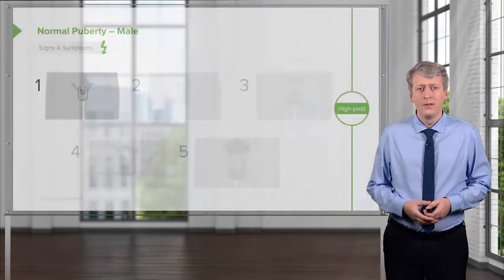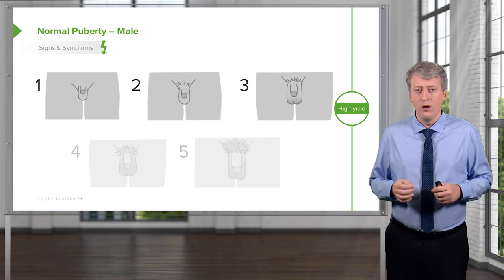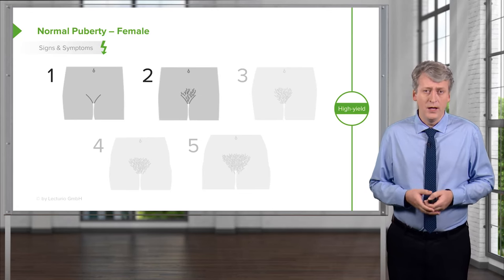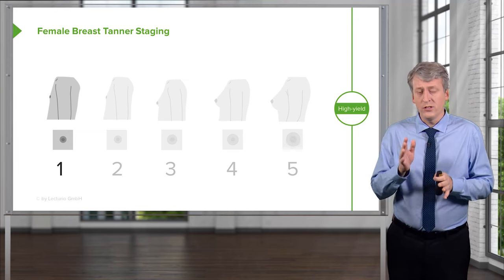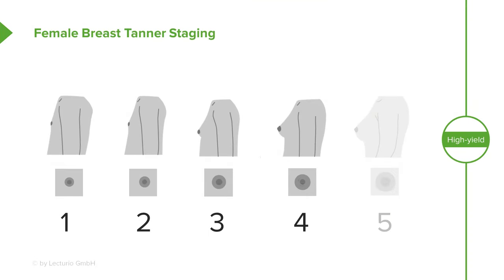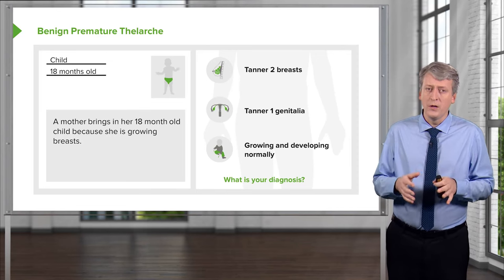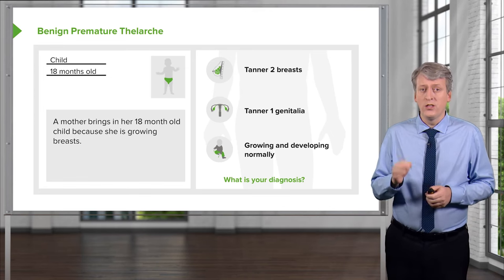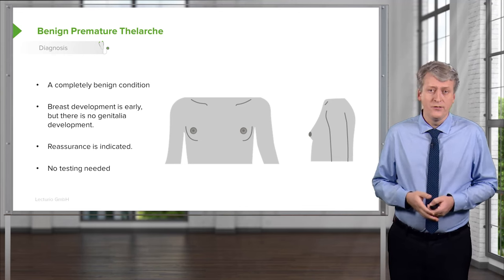Normal Puberty: Signs & Symptoms – Pediatric Endocrinology | Lecturio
This video “Normal Puberty: Signs & Symptoms” is part of the Lecturio course “Pediatrics” ► WATCH the complete course

► LEARN ABOUT:
- Normal puberty - male
- Normal puberty - female
- Female breast tanner staging
- Benign premature thelarche

► LECTURIO is your single-point resource for medical school:
Study for your classes, USMLE Step 1, USMLE Step 2, MCAT or MBBS with video lectures by world-class professors, recall & USMLE-style questions and textbook articles. Create your free account now